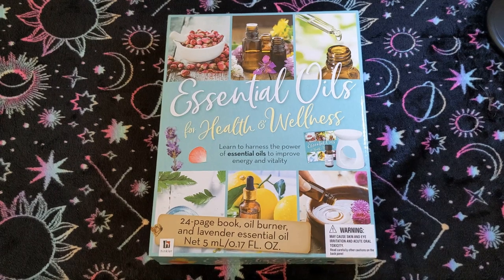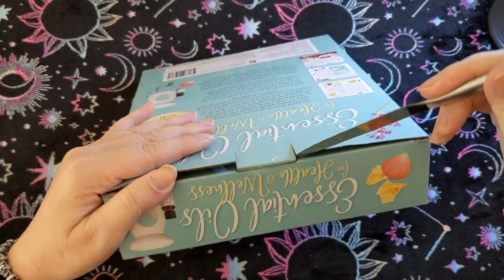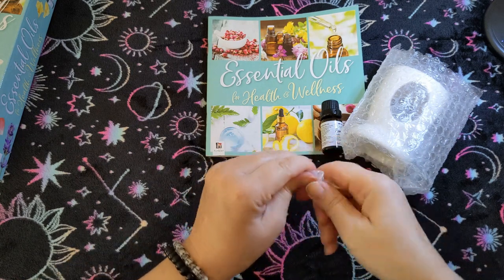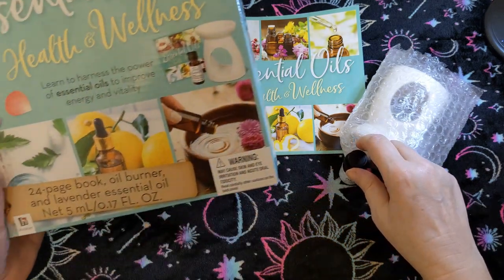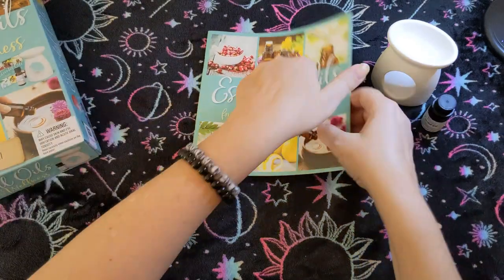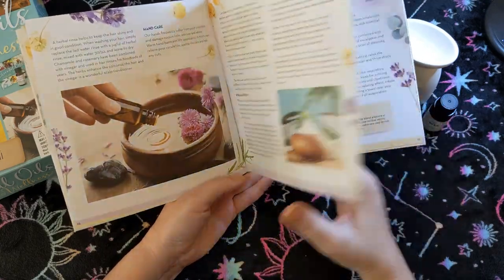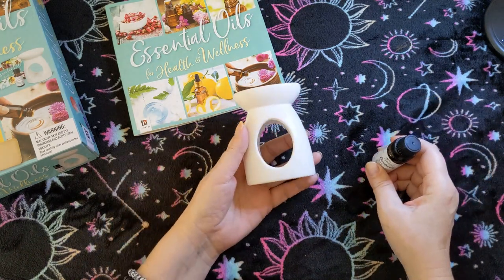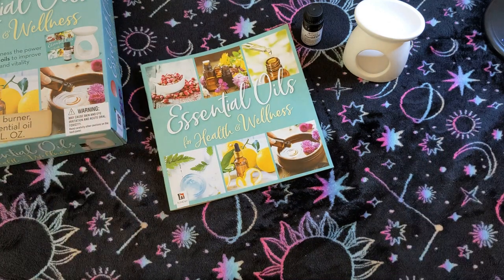Box opening/review of Essential Oils for Health and Wellness by Hinkler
This channel is not monetized at this time. Other ways to support this channel is to click through my affiliate links for the things you want/need anyway, which will support me investing in better equipment to provide you with better videos!

Products in or mentioned in this video:
This set appears to no longer be available. Here's another set of the same title by the same company, although not the same bargain price, on Amazon

This Video was Filmed with Google Pixel 4a
And tripod

My Planner (organizer book) for purchase